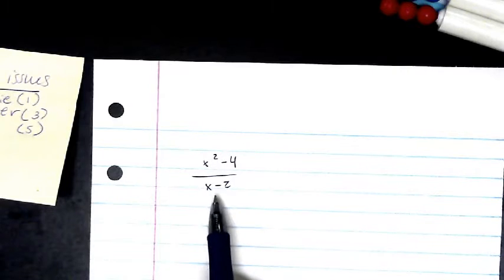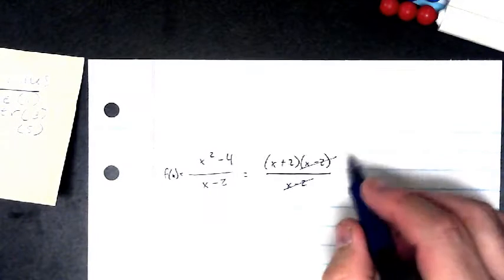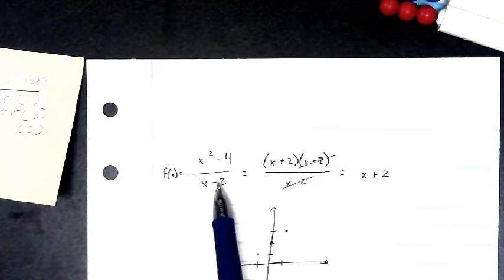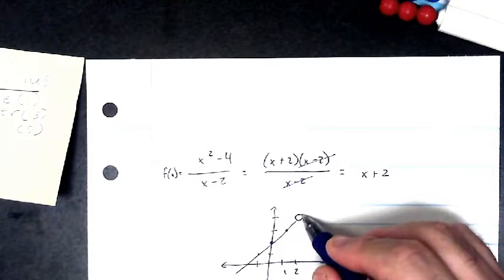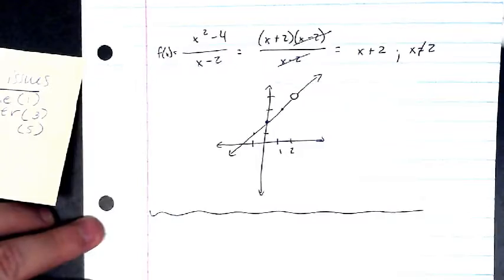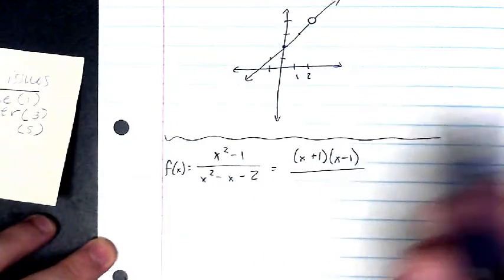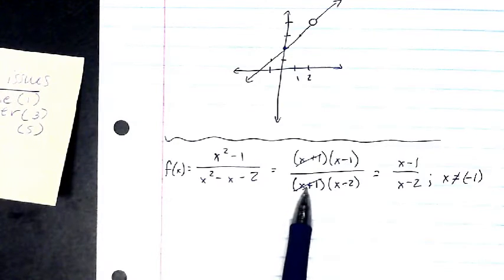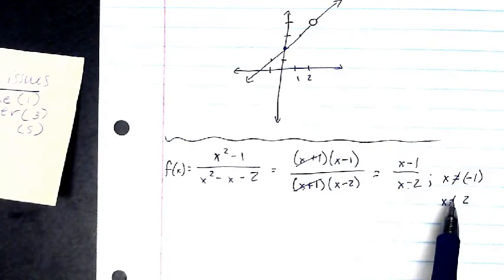Point of Discontinuity